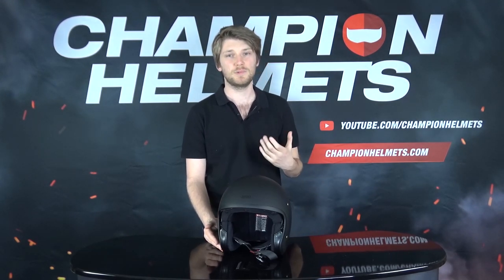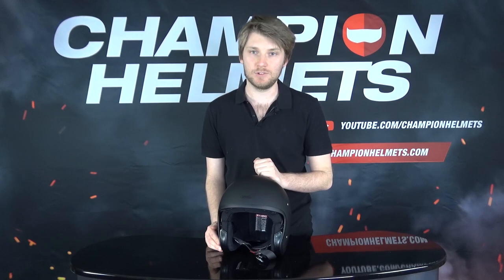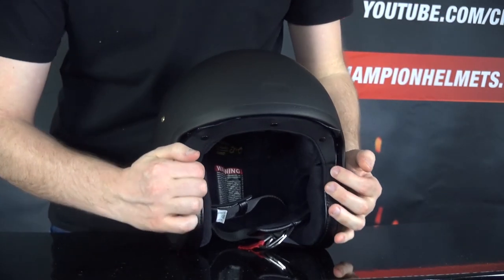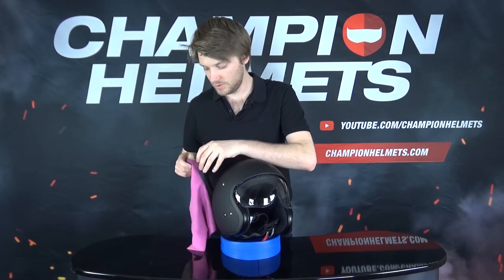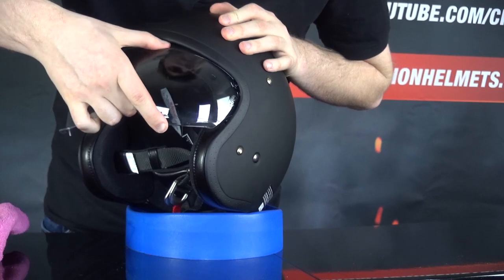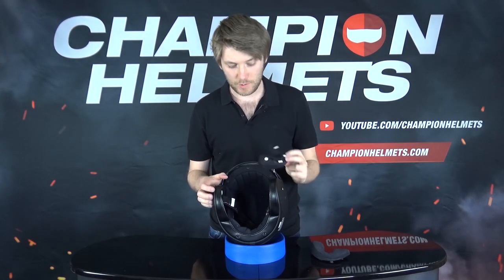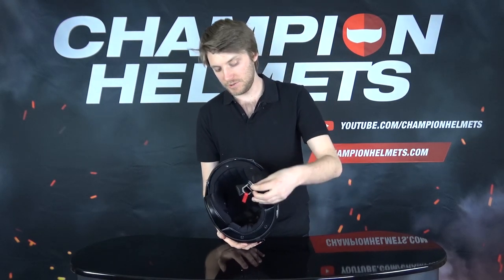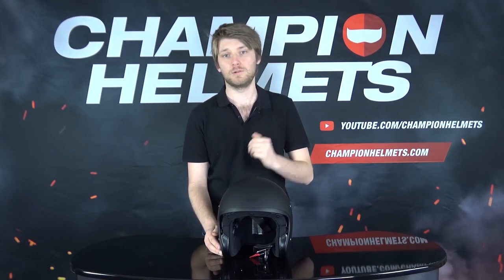Shoei J.O Jet Helmet Review - ChampionHelmets.com